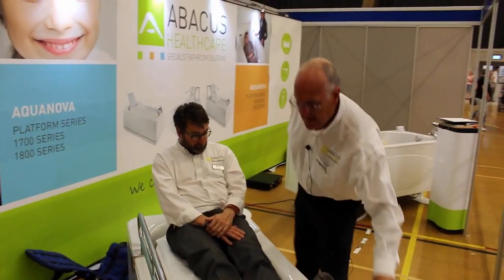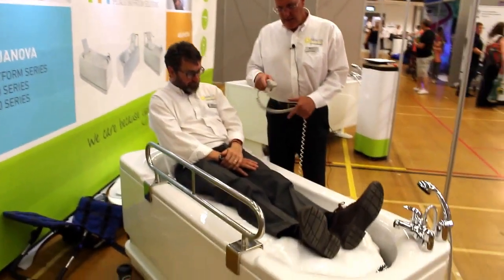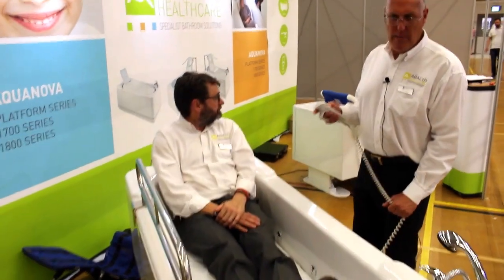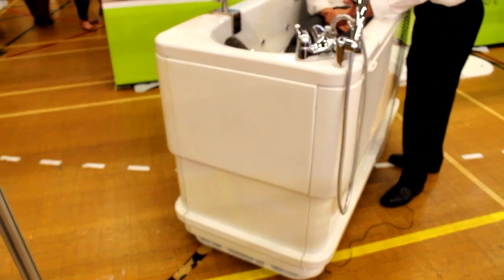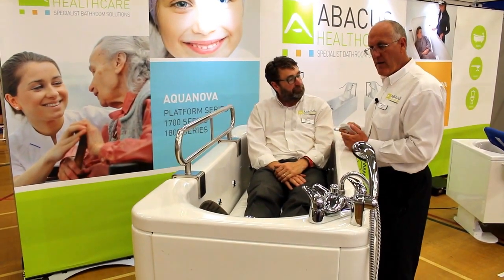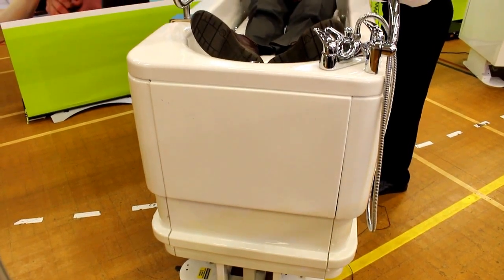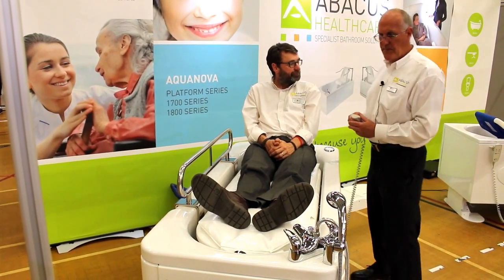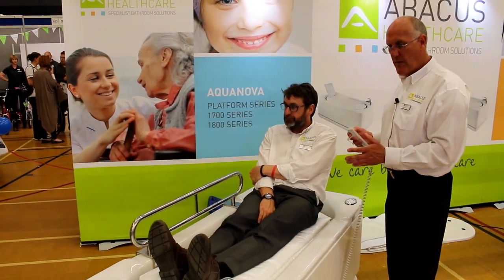Abacus: Hi-lo Gemini adjustable bath demonstration, Kidz to Adultz South.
For bathers needing specialist care, the assistive Gemini bath, from Abacus Specialist Bathroom Solutions, is a fully height adjustable bath that comes with an integrated variable-height platform to assist with bathing, drying and changing.

Bathers sit on the platform and the bath is then raised, gently immersing them in a relaxing bath. The bath and the bather can then be raised to a comfortable working height for the carer.

After bathing, the platform becomes a drying and changing table, avoiding a wet transfer out of the bath. In fact, an overall benefit of the Gemini is that it significantly reduces the number of transfers required - making the bathing experience less tiring, safer and more pleasurable for bathers and carers alike.